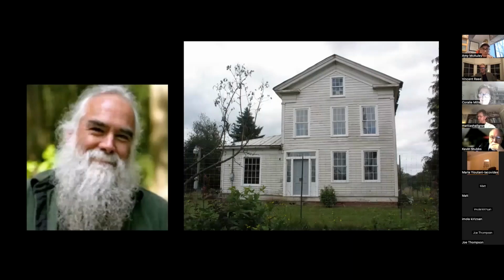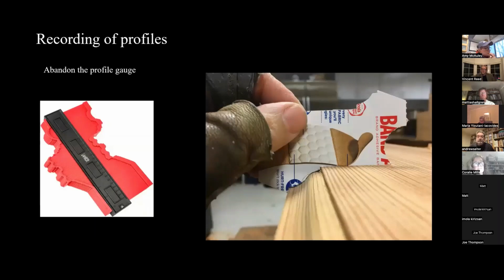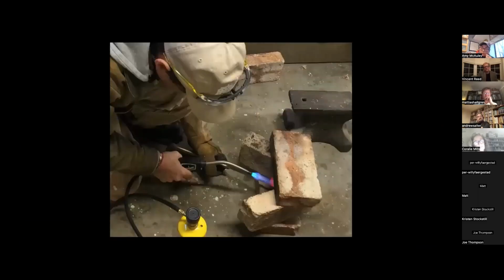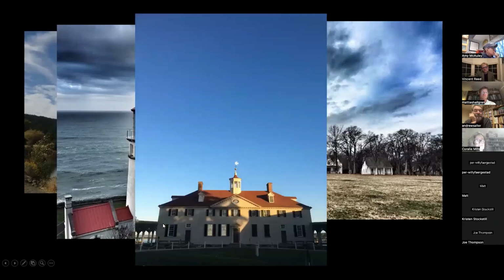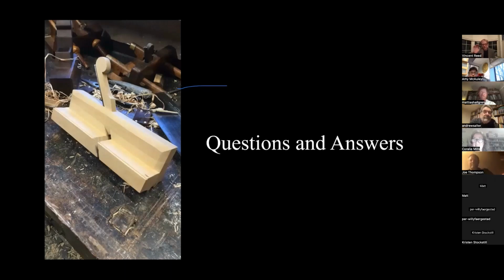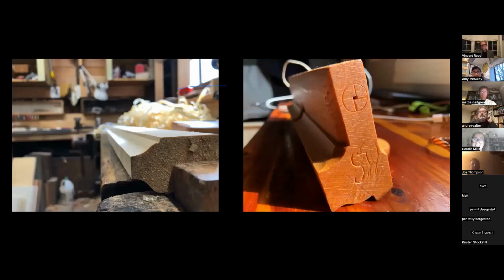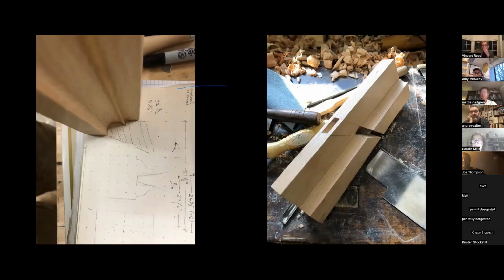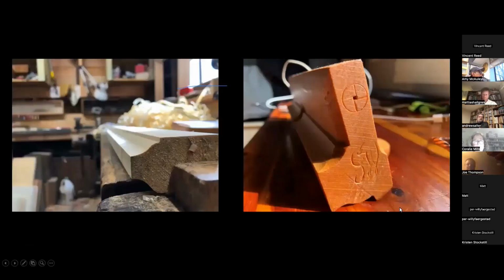Creating sprung sash planes. Amy McCauley. ICOMOS-UK Wood Forum Online Talks No20. 15 November 2022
Necessity is the Mother of Invention - how the creation of sprung sash planes helped form a Conservation Joiner. An online talk by Amy McCauley on 15 November 2022.

Amy McAuley is a conservation joiner and is currently Restoration Manager at George Washington's Mount Vernon in Virginia. After her Bachelor of Arts degree, Amy completed post baccalaureate studies in architecture, historic archaeology and English building history. From 2002 to 2019 Amy had her own business based in Portland Oregon conserving and making reproductions of 18th and 19th century windows and doors. In 2018 she was awarded a Winterthur Fellowship to study 18th century door joinery. Amy taught for 7 years at the Pacific Northwest Field School run by the University of Oregon, and has demonstrated and conducted workshops widely across the US and in Canada. She is a member of numerous organizations including the ICOMOS International Wood Committee, the Institute of Historic Building Conservation and the American Institute for Conservation. Her emphasis is in working with traditional tools and techniques to conserve and build sash windows and doors for historic structures.

In her talk, Amy takes us on a personal journey, where the need to create her own sprung sash planes helped to develop her skills as a conservation joiner. As the title of her talk says, “Necessity is the Mother of Invention”. Her talk gives us an insight into the woodworker’s craft, a dying art.

At the ICOMOS-UK Wood Forum our aim is to spread knowledge and build relationships. We hope you enjoy this talk.